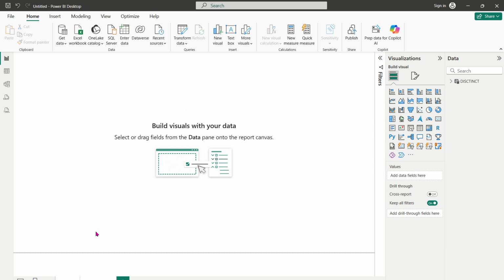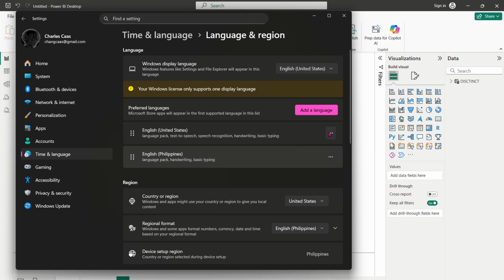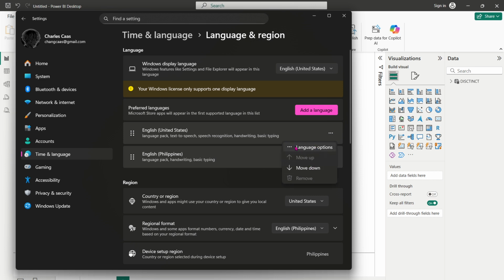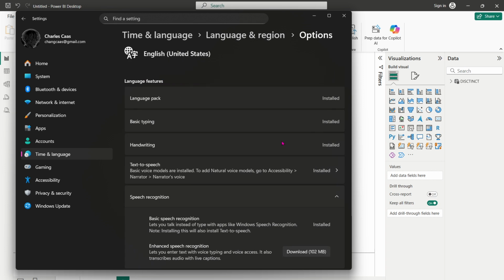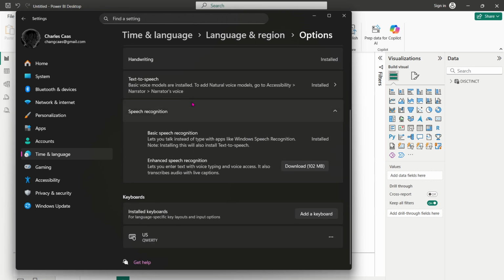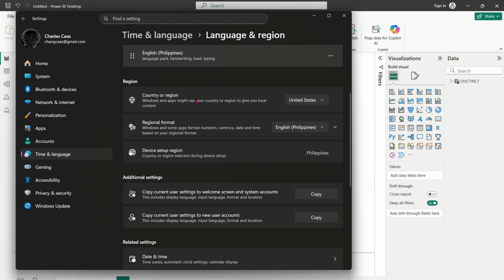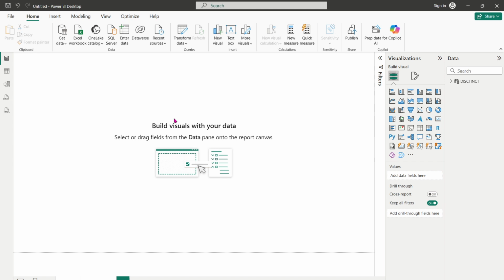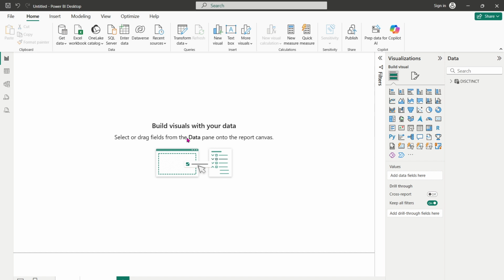Change Power BI Date Format to US or UK Step by Step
Learn how to change the date format in Power BI to US (MM/DD/YYYY) or UK (DD/MM/YYYY) — step by step! 📅 This tutorial covers every method you need to control regional date settings, data type conversions, and formatting in visuals, Power Query, and DAX.

✅ In this Power BI tutorial, you’ll learn:

How to change Power BI date formats between US and UK styles

Adjust regional settings in Power BI Desktop and Service

Fix mismatched or incorrect date formats from imported data

Use DAX FORMAT() for precise custom date outputs

Apply consistent date formatting across reports and visuals

By the end, you’ll know exactly how to fix incorrect date formats and make your Power BI reports region-accurate and professional-looking!